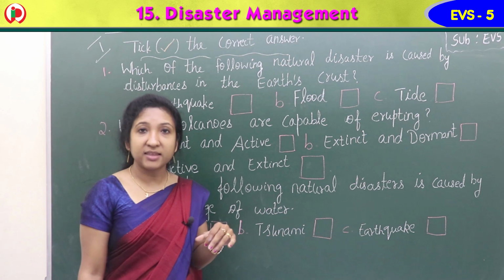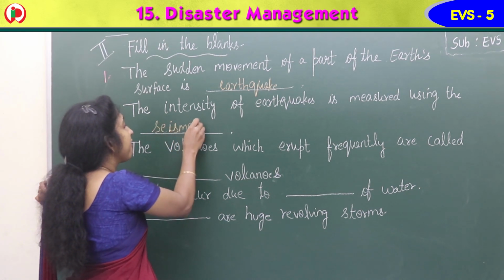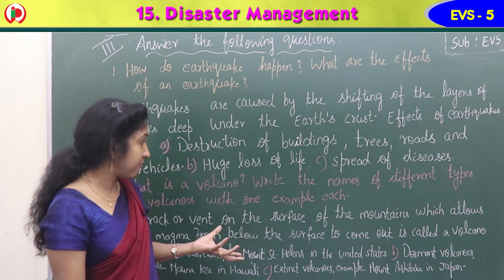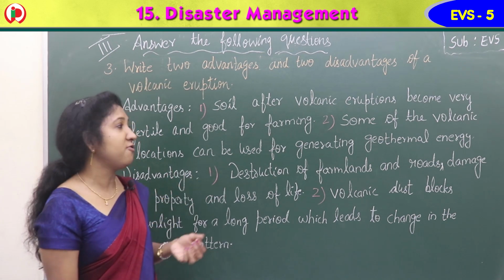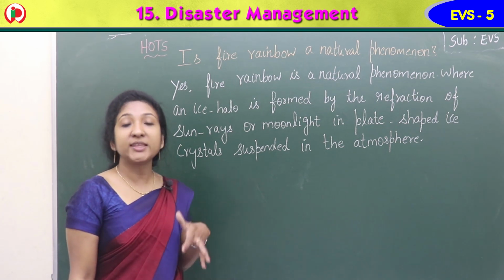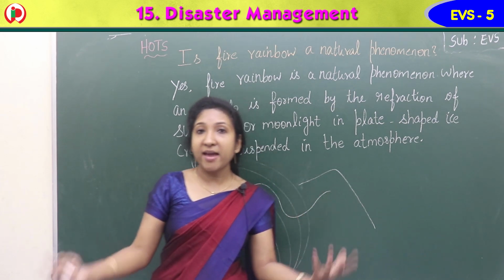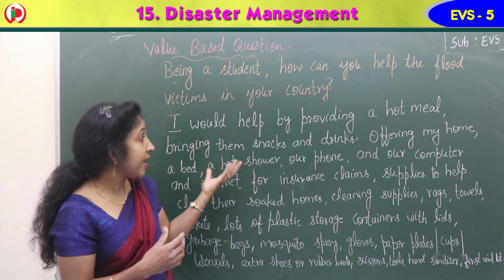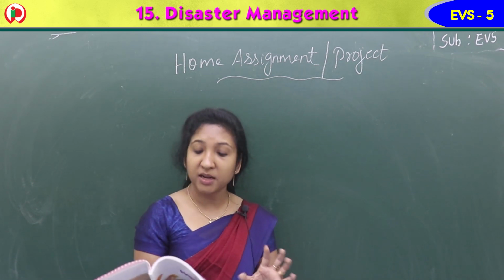15 Disaster Management part 5 Workbook GS5